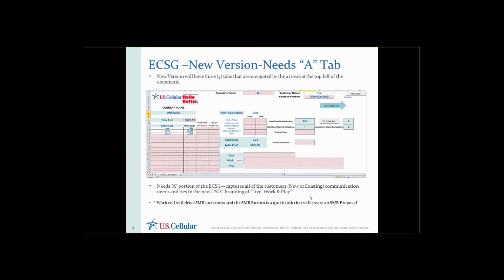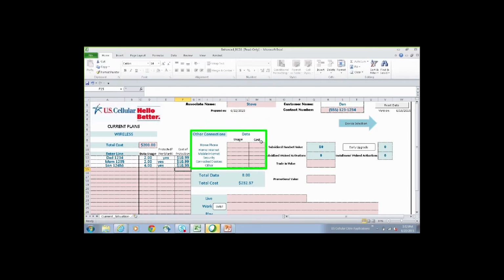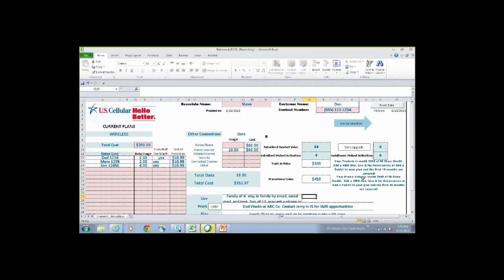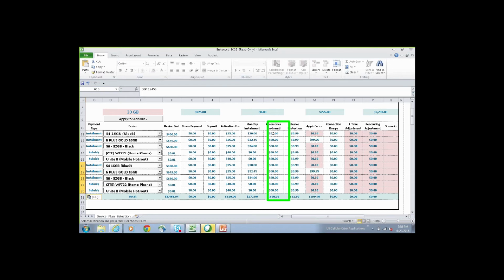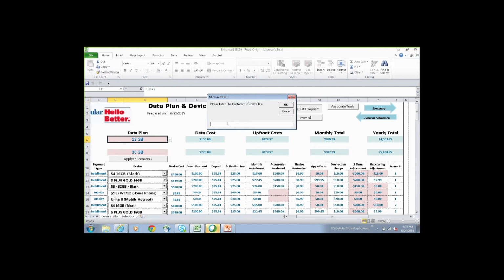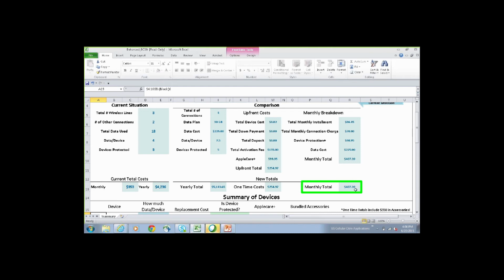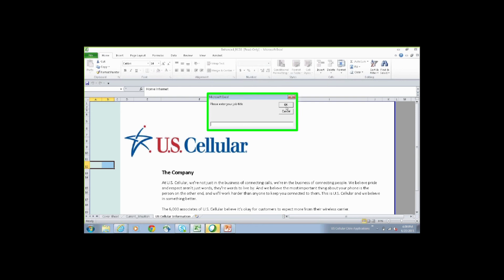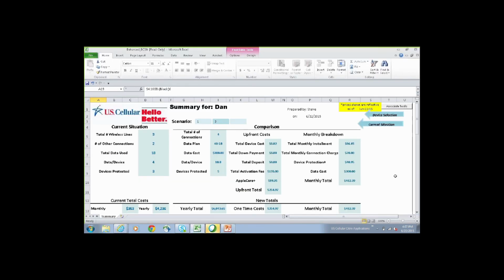HOW TO USE THE ECSG